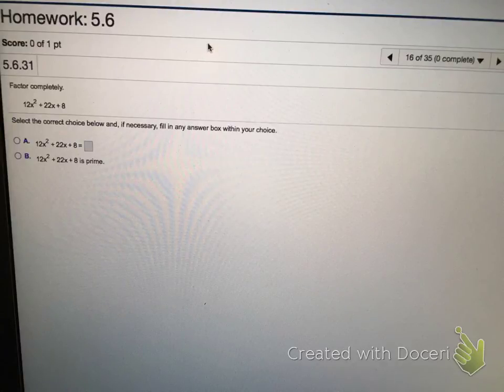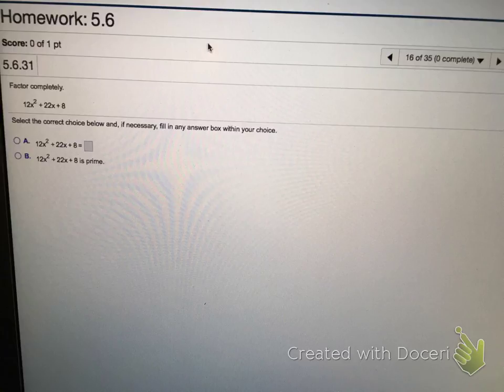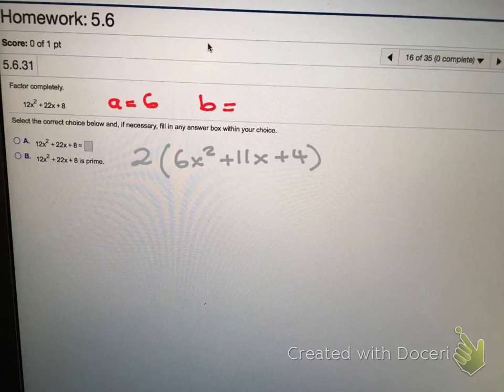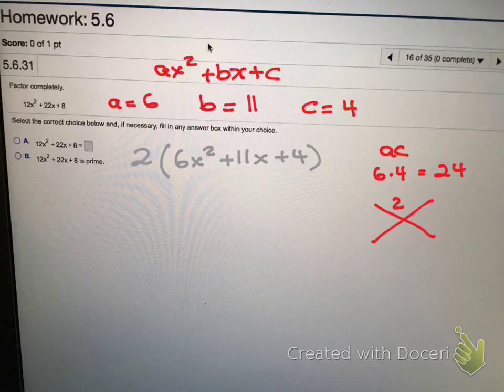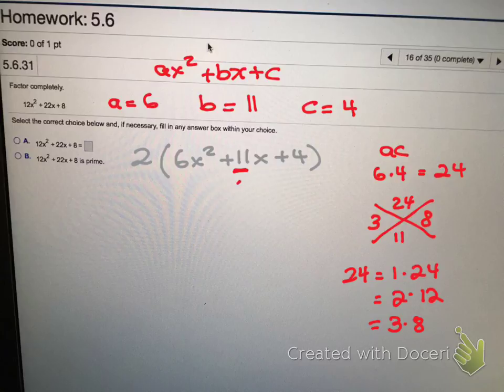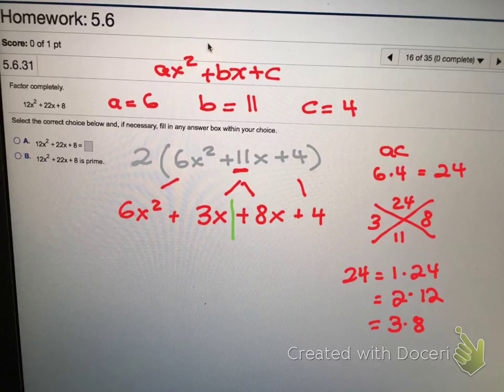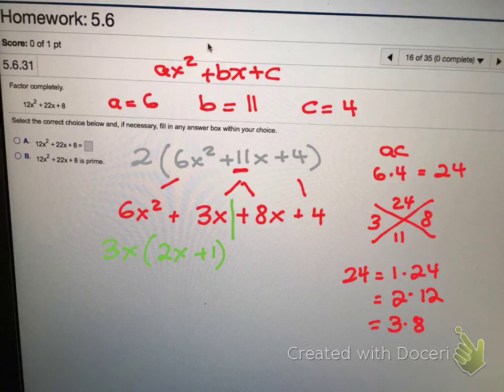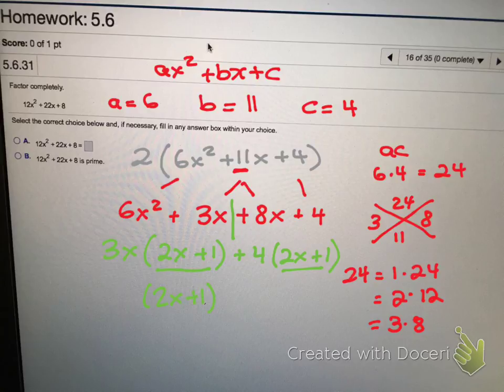factor trinomial part 2